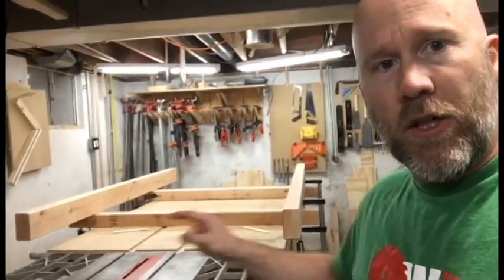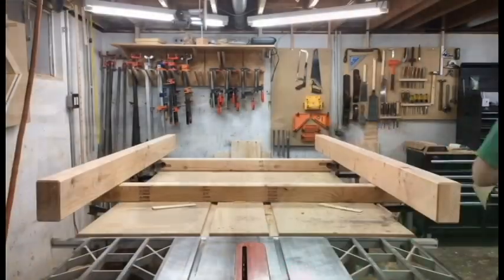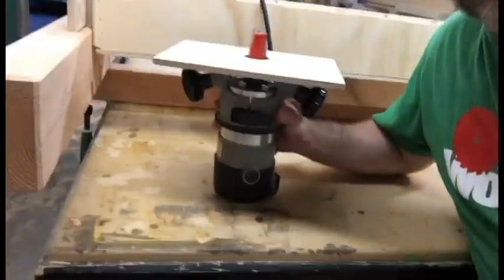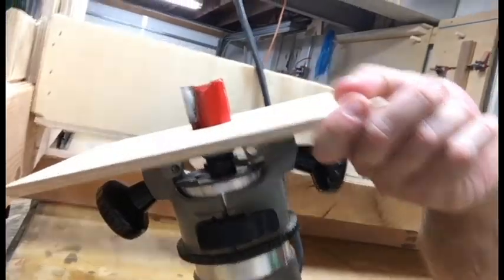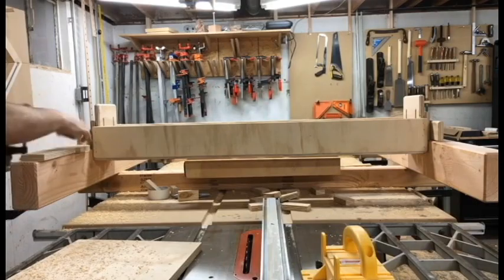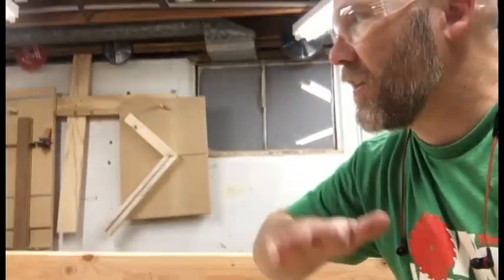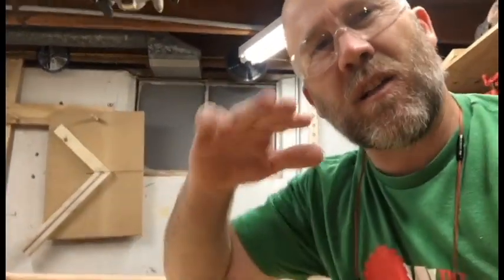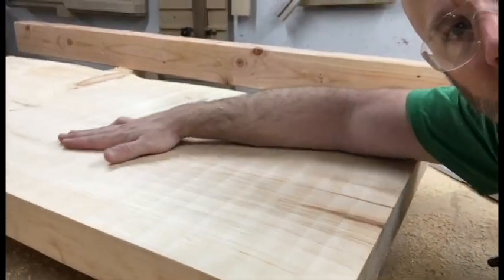Flatten Slabs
How a home made fixture can work to flatten wood slabs.